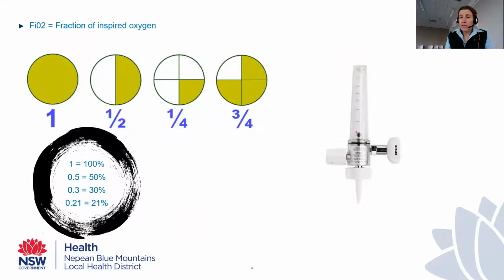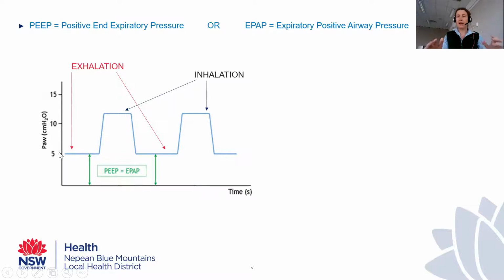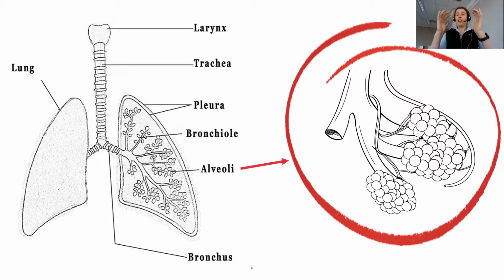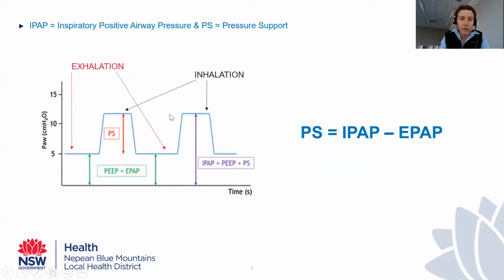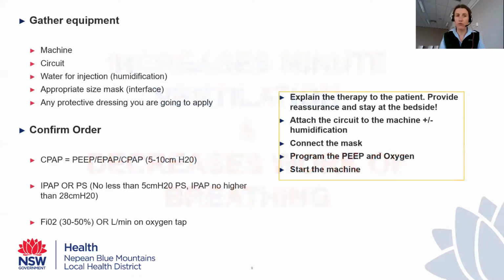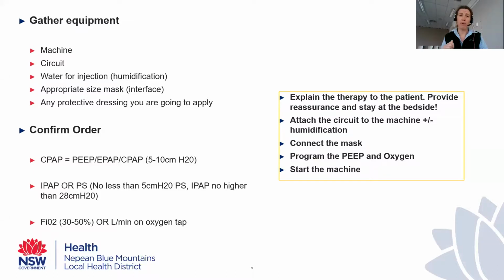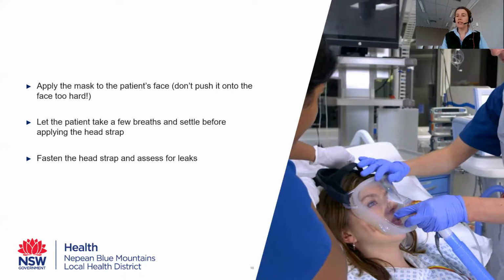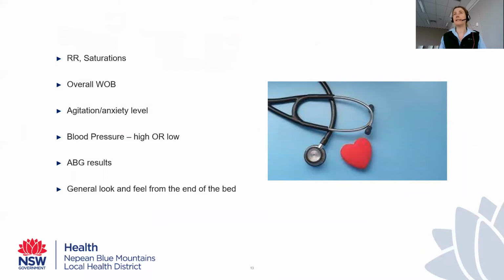6. A survival guide to BiPAP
A quick overview by Lizzie Barrett (Nurse Educator Intensive Care, Nepean Hospital) on BiPAP.

This is the fifth talk in a series of 7 designed for staff who need to upskill in the provision of HFNP, CPAP and BiPAP for COVID patients.